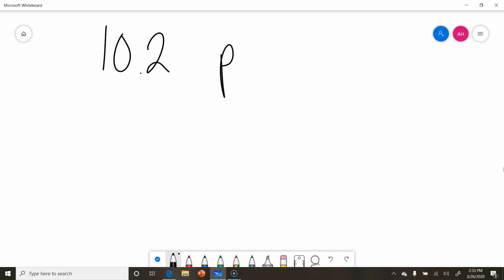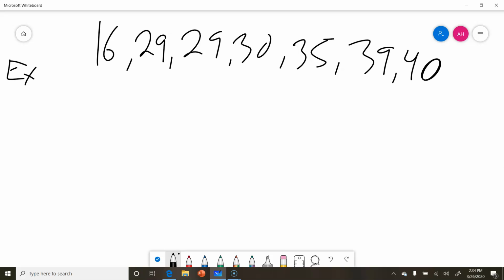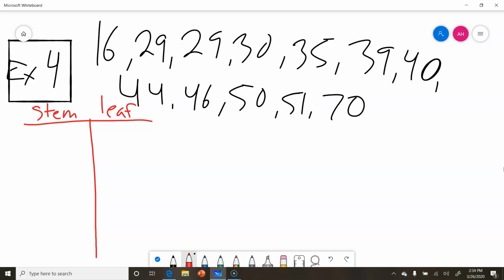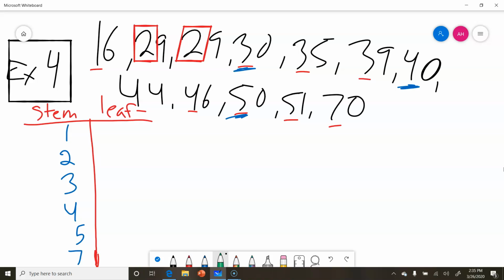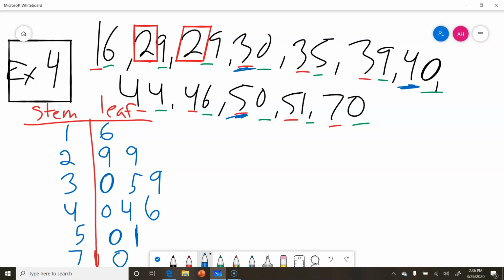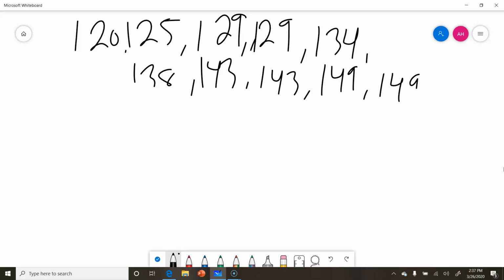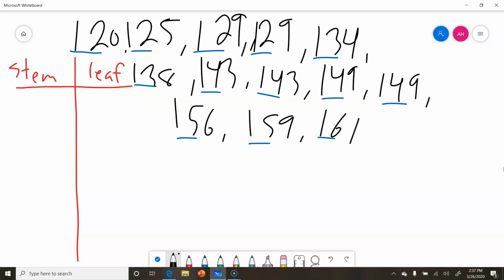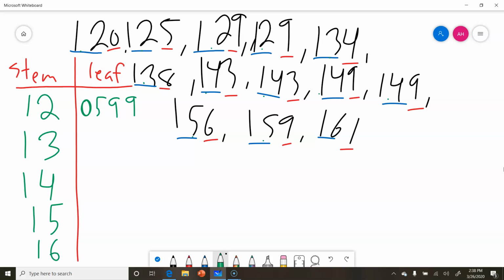Mr. H. 8 Math. 4.01.20 Part I